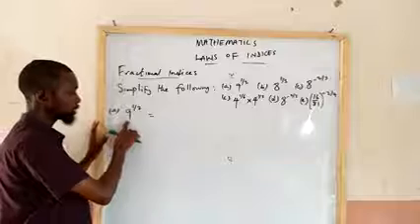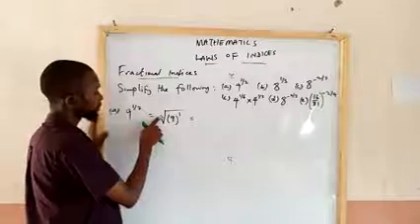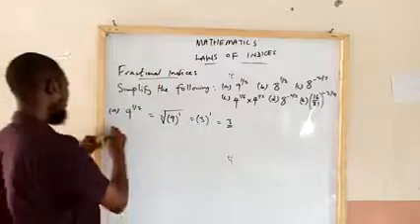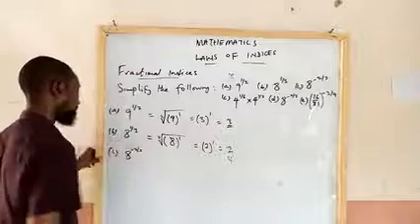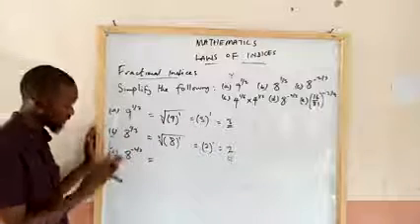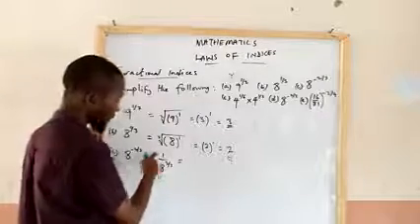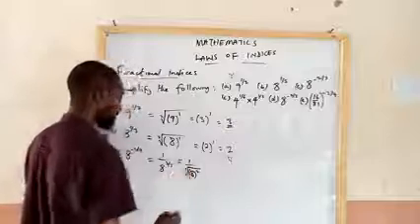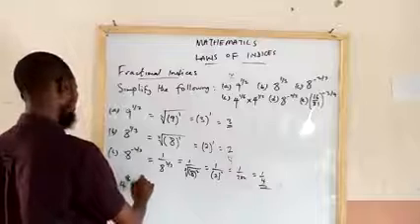3 November 2020(2)